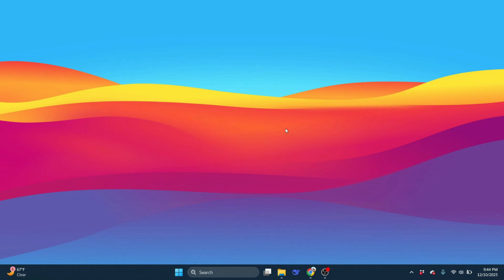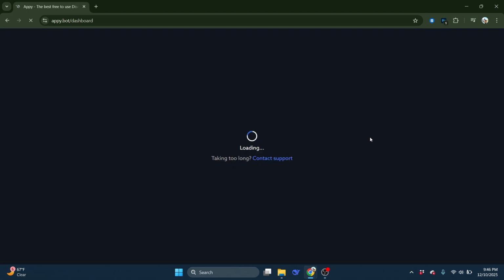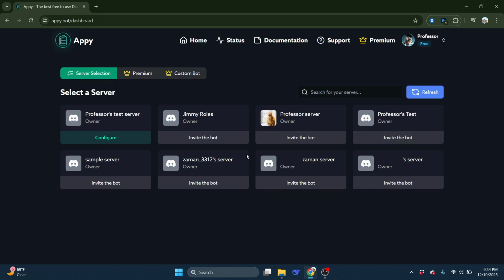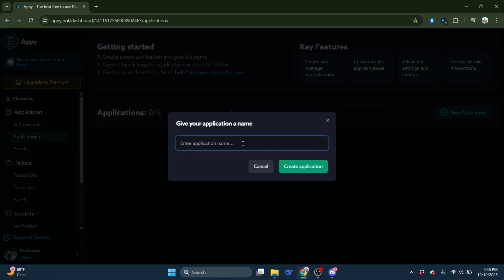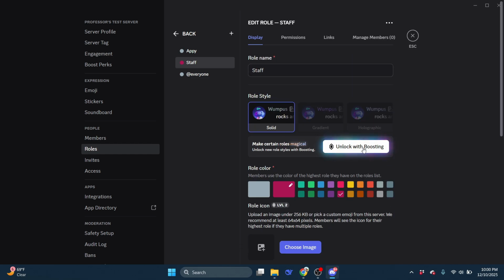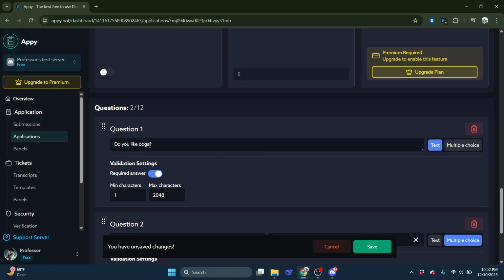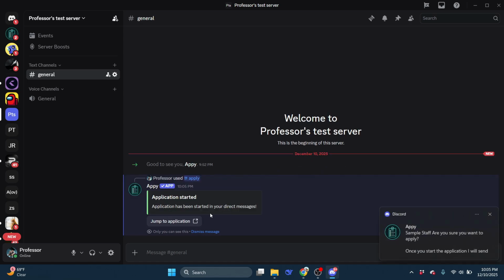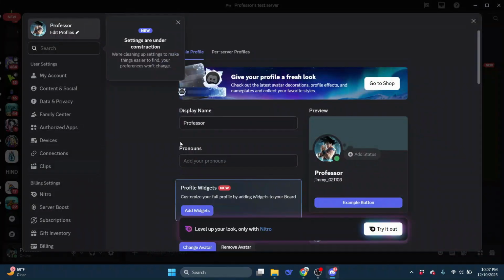How To Set Up Appy Bot on Discord (Quick & Easy Guide)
How To Set Up Appy Bot on Discord (Quick & Easy Guide) — this tutorial shows you how to add and configure Appy Bot on your Discord server in just a few minutes. Perfect for server owners who want to manage applications, tickets, or automated responses easily.

In this guide, you’ll learn how to invite Appy Bot to your server, grant the correct permissions, and complete the basic setup step by step. This How To Set Up Appy Bot on Discord (Quick & Easy Guide) walkthrough also explains how to create application forms, customize questions, choose response channels, and fix common setup issues like commands not working or missing permissions. You’ll also get tips to test the bot and keep everything running smoothly.

Follow the steps carefully to get Appy Bot working instantly.